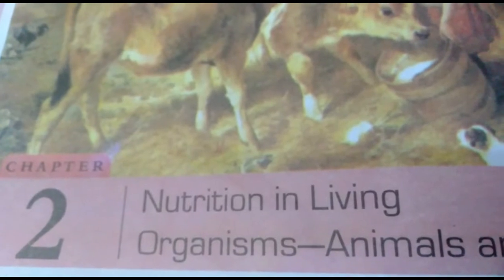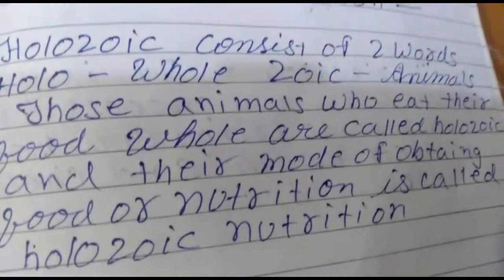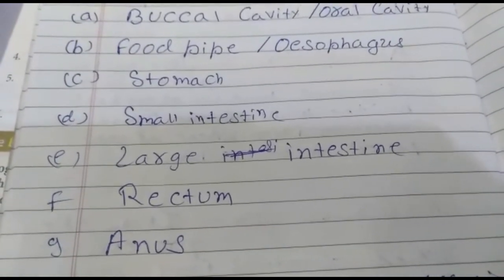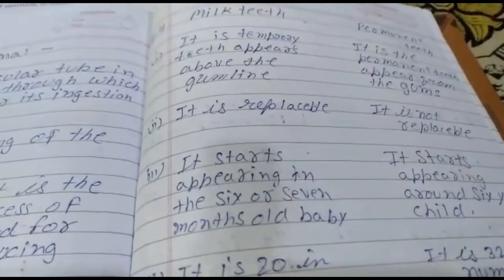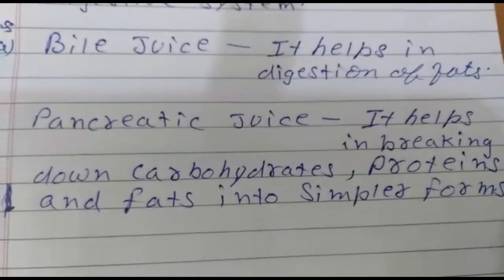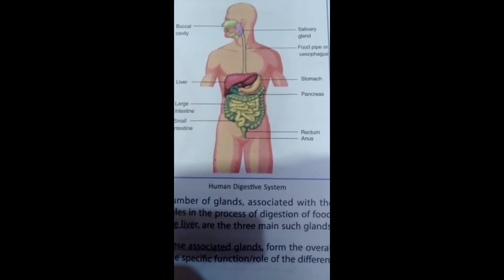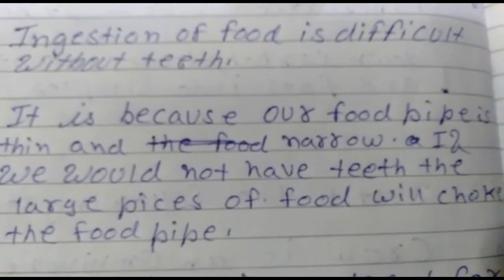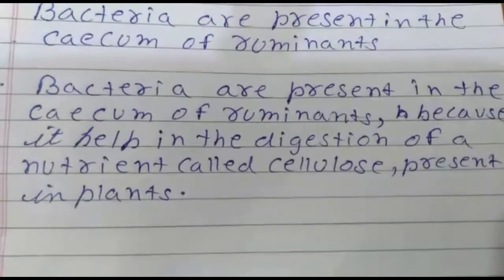SCIENCE FOR STD. VII Problem discussion and revision session of chapter 2 Mrs. Soni kri 02 05 2020